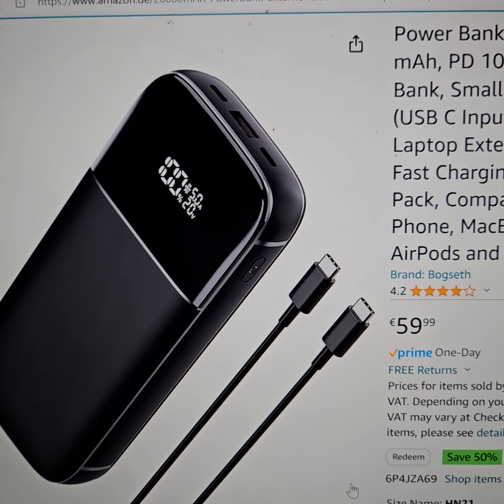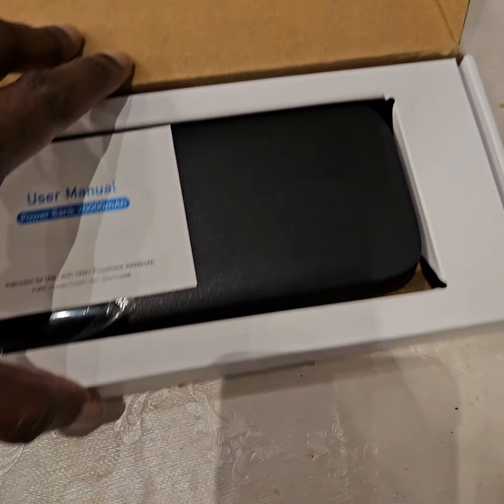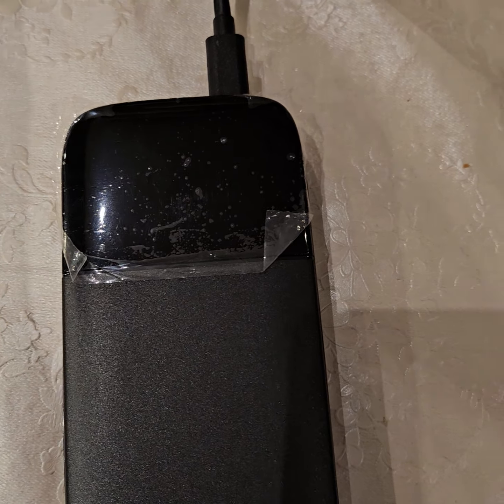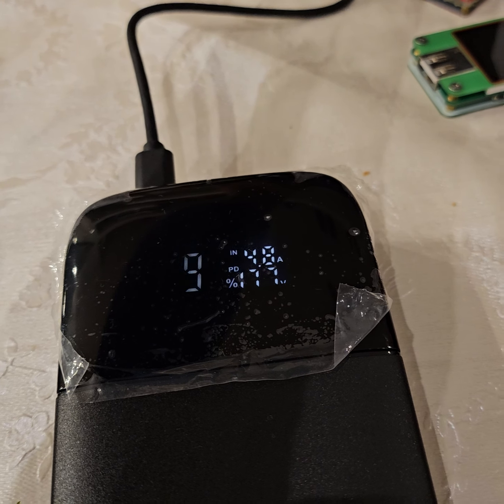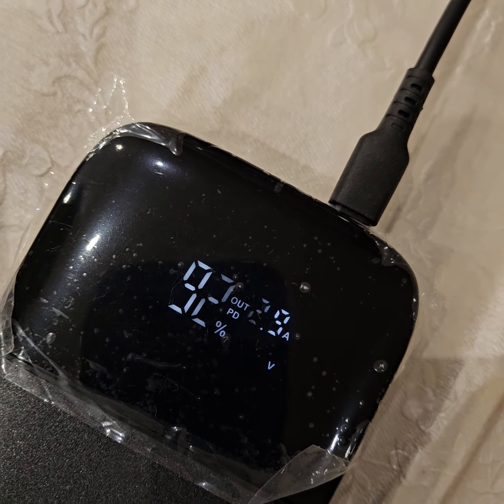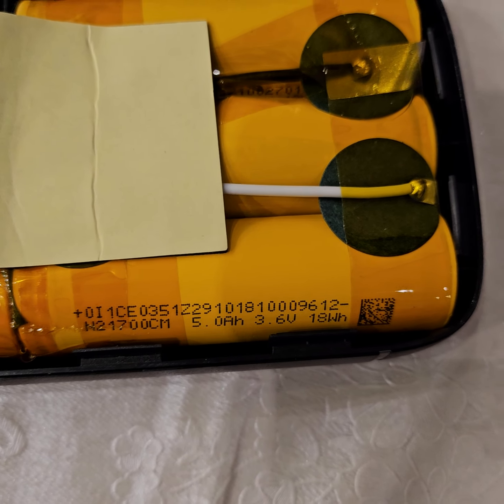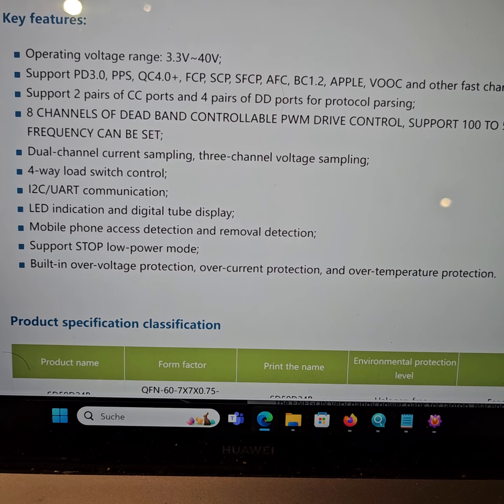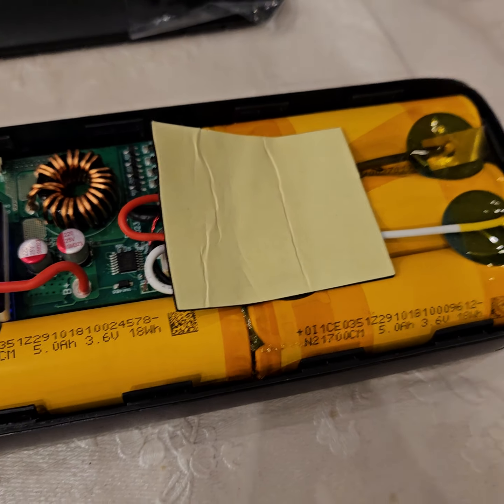Vancaly XHC-HN21 100W 20000mAh cheap power bank Teardown and review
It contains SVOLT 5000mAh batteries